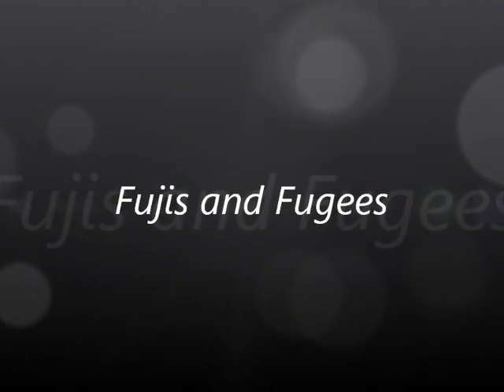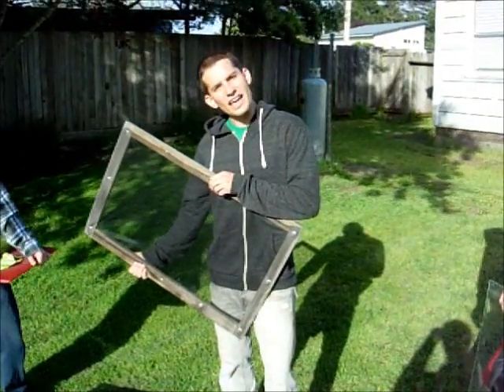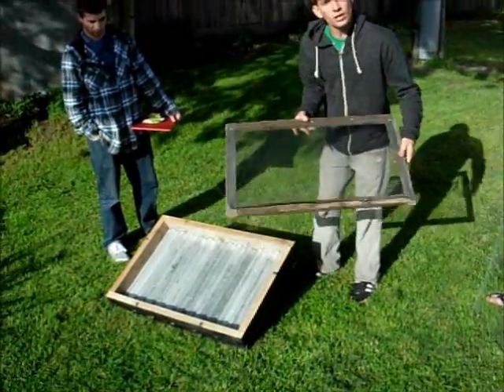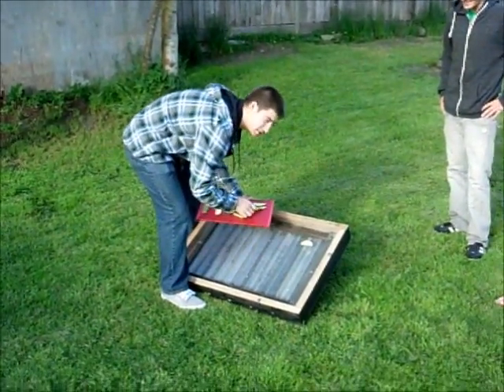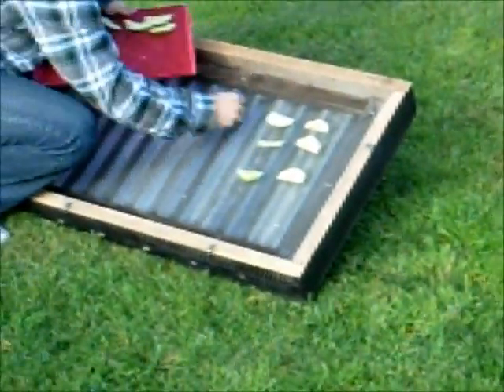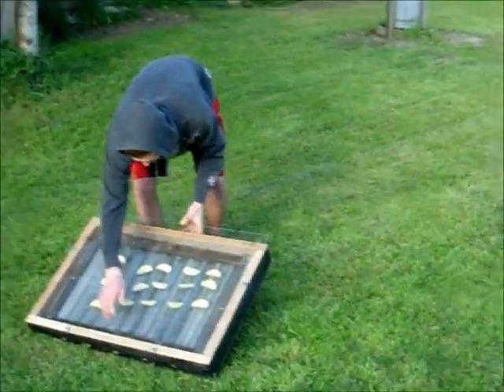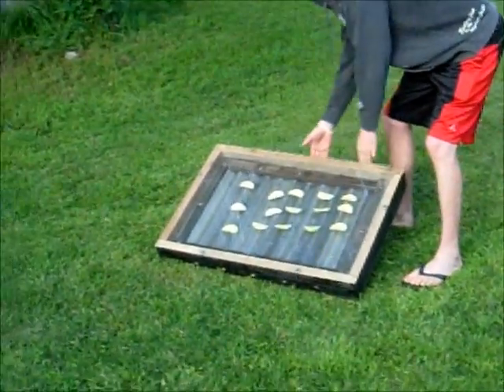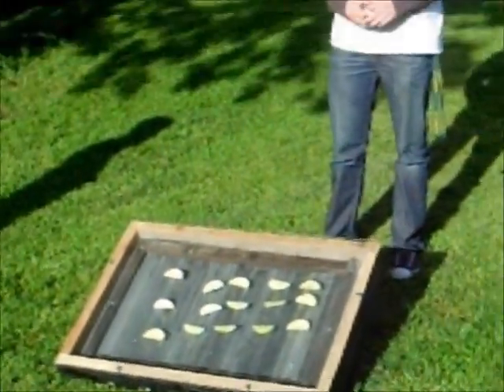Fujis and Fugees Solar Dehydrator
Solar powered food dehydrator engineered for Locally Delicious